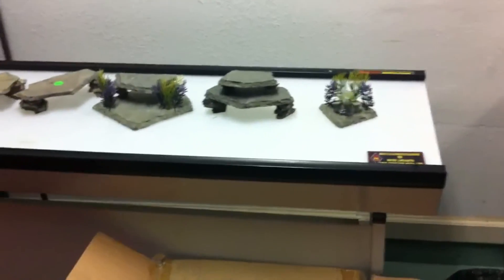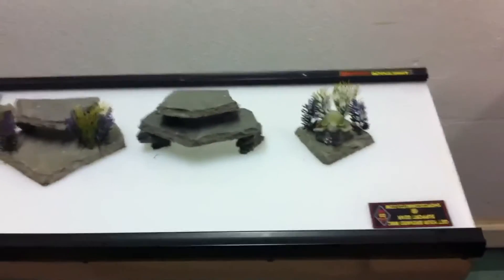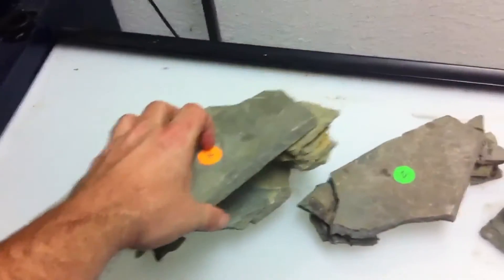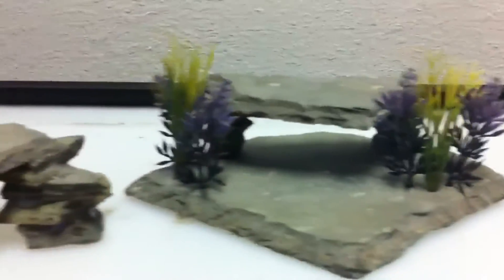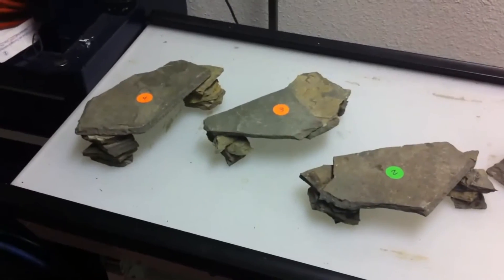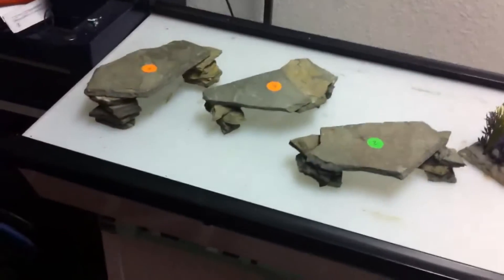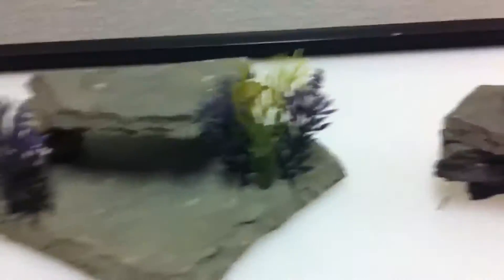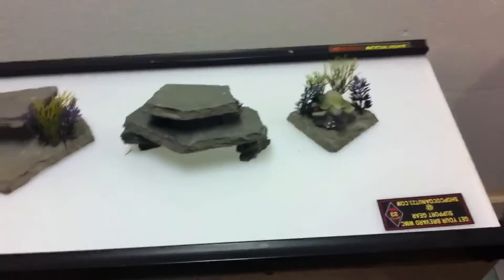Aquarium Rock/Slate Caves Overview/Sale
eBay Link-